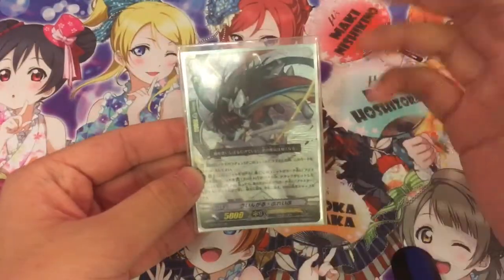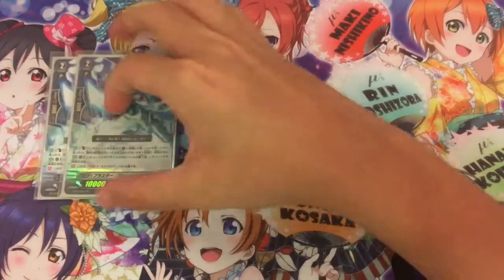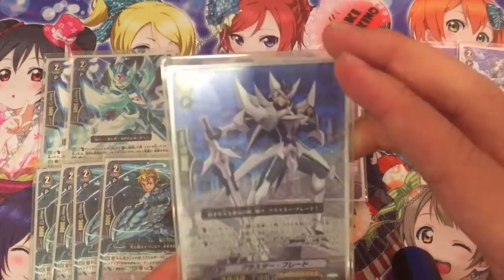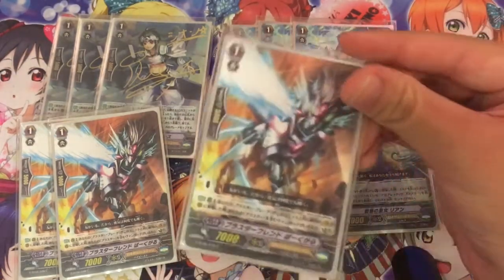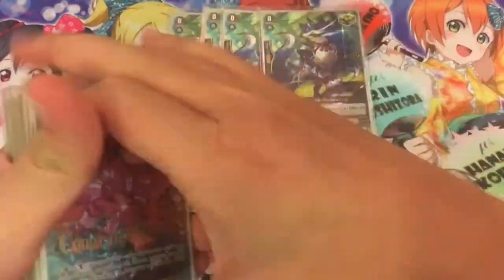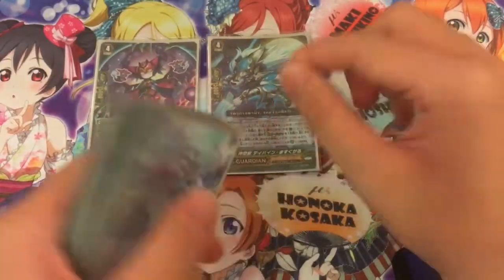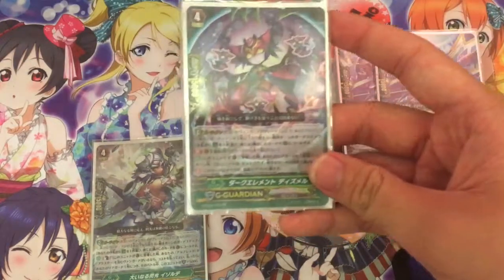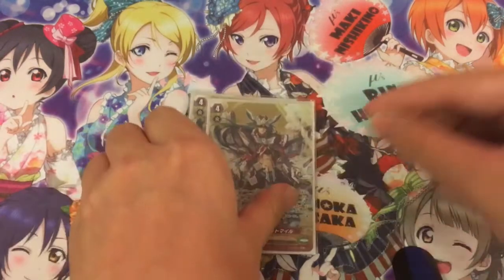[Deck Profile] Cardfight!! Vanguard "G": CMD's Royal Paladin (Blaster)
We hope you enjoy the latest Deck Profile we had prepared for you.

For the latest information on Cardfight!! Vanguard and Future Card Buddyfight, you can visit CMD's Blogsite

You can also visit the local card shop that I visit in Singapore, Bricks Play, which is located in Toa Payoh. You can view from one of my videos on how to get to the place.

Do also visit another local card shop that CMD members often visit in Singapore, TTZ One, which is located in Hougang. You can view from CMD's website on how to get to the place.